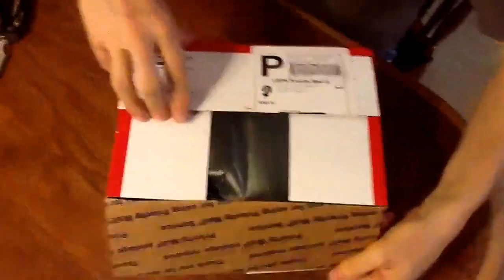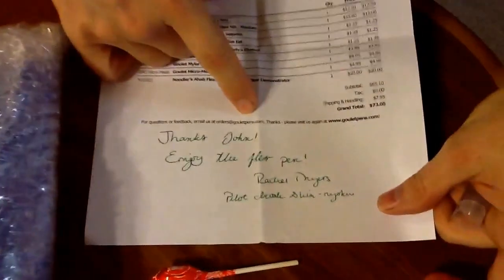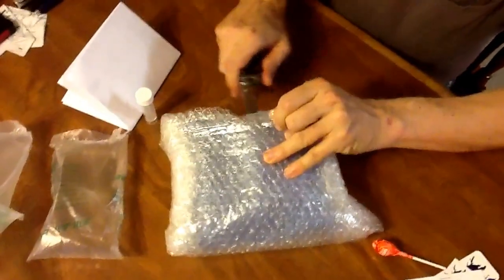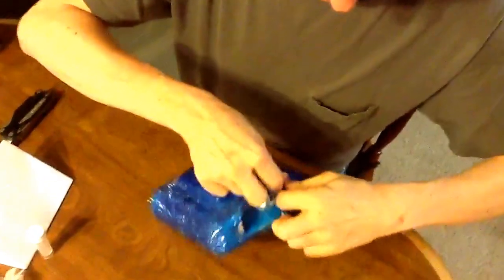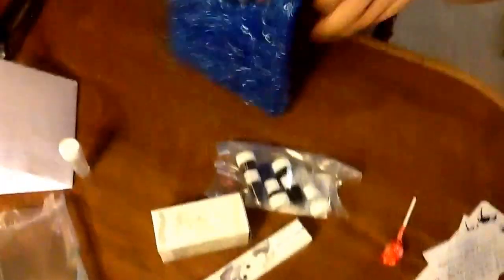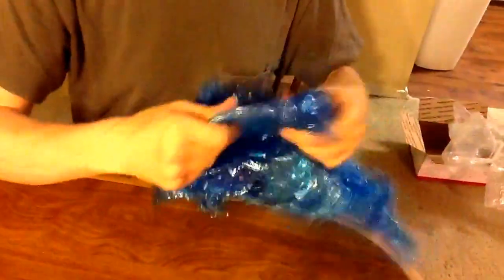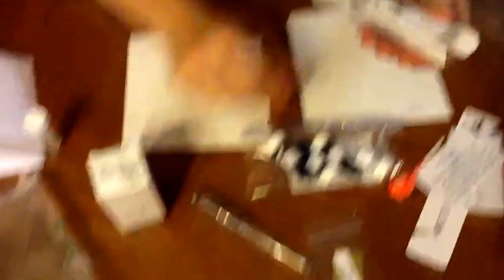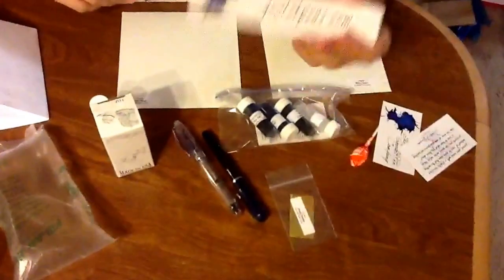Unpacking of Goulet Pens Order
Just received my latest order from Goulet Pens. Thought I would share my thoughts and experience with my favorite fountain pen and ink company. My order included a Noodler's Ahab flex pen, Noodler's Turquios ink, Goulet Pens two tone medium nib and ink samples.